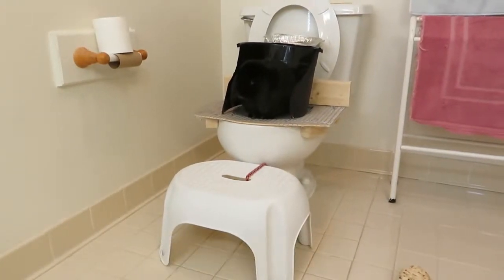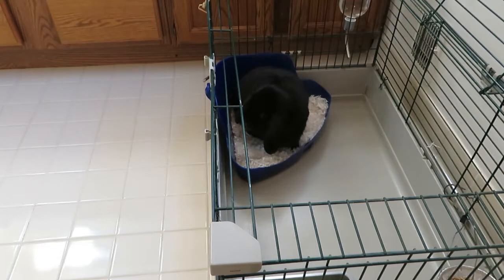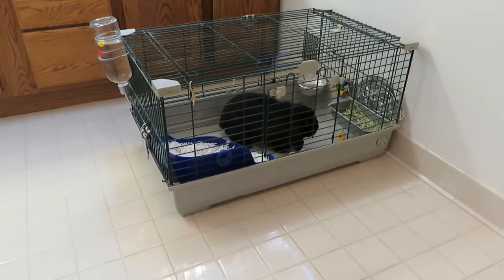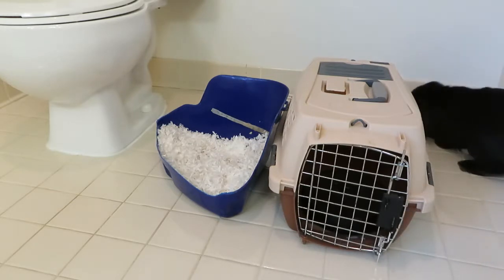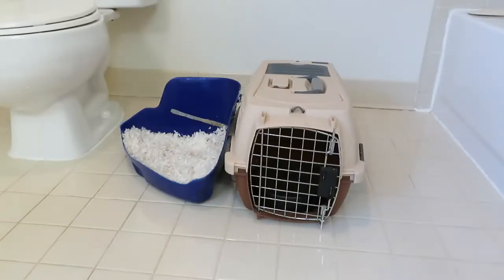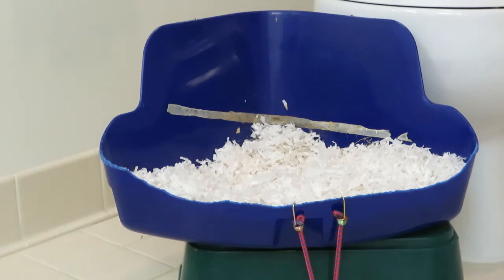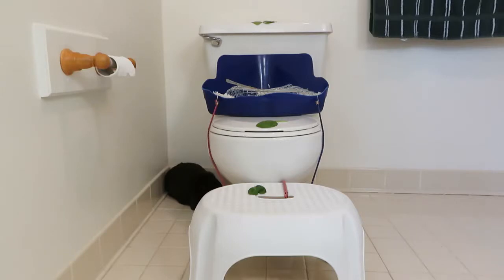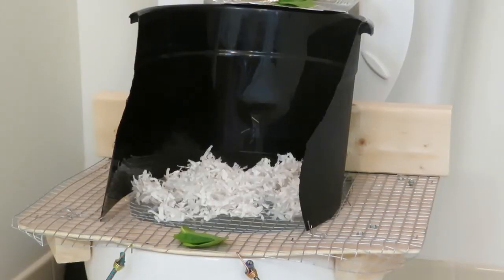Rabbit, Real Toilet Training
How to train your bunny to use a regular toilet.  Also see 'Making a Rabbit Toilet'.